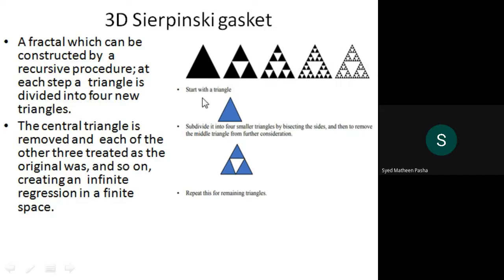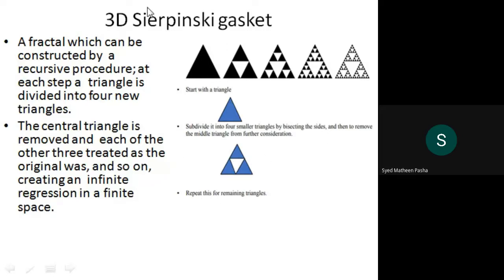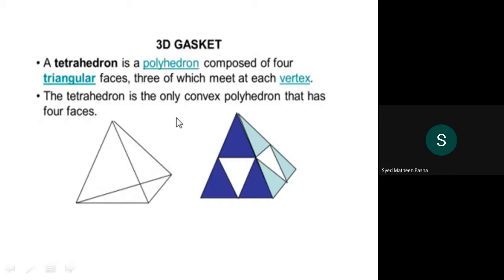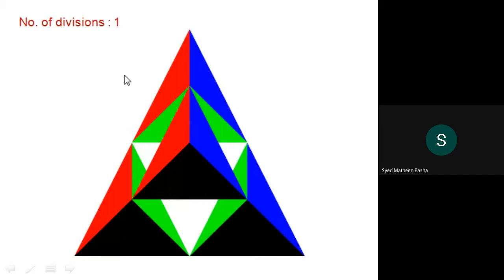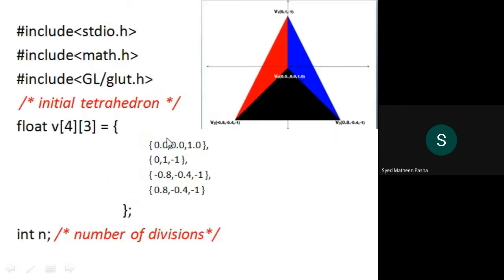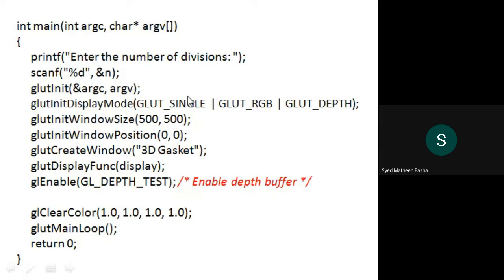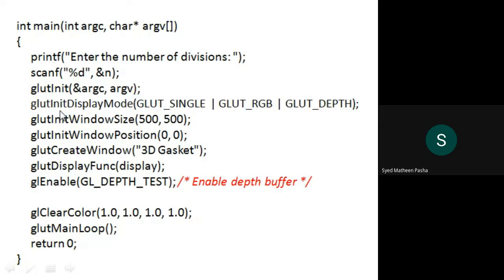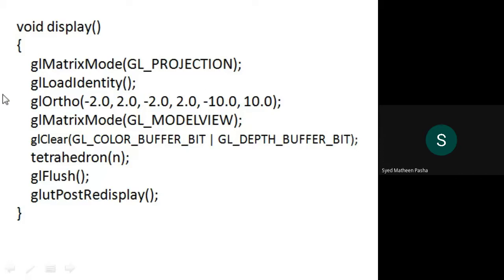Program 7- 3D sierpinski gasket.